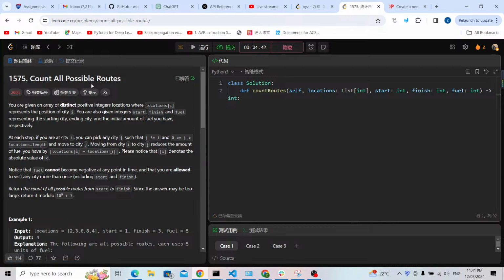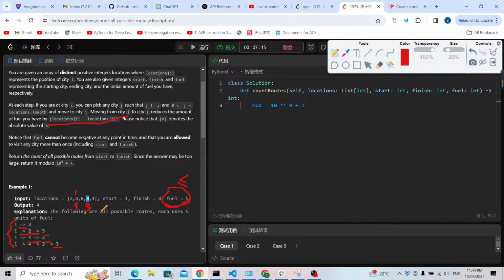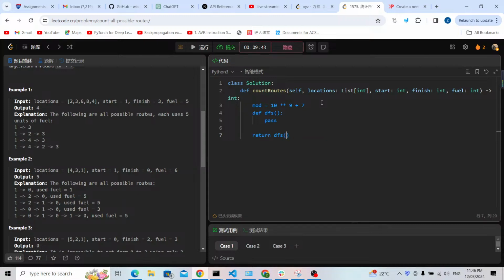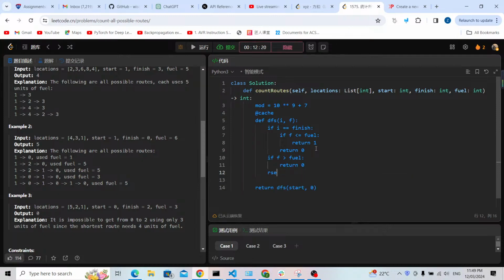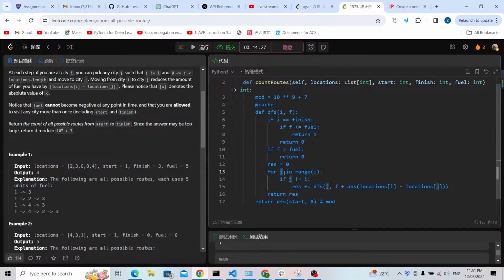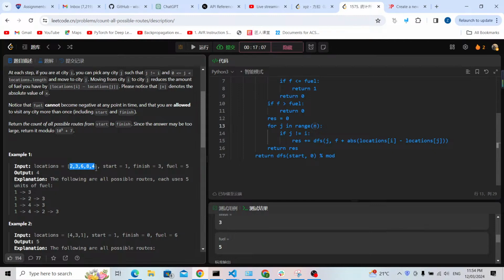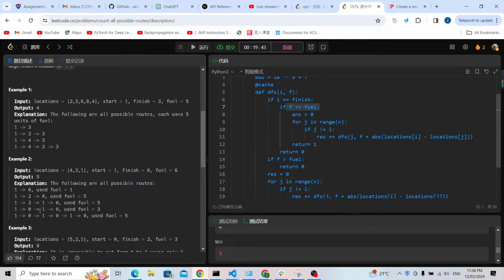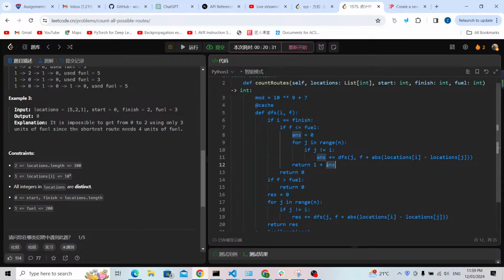Leetcode 1575. Count All Possible Routes (multi-dimentional dp)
1575. Count All Possible Routes